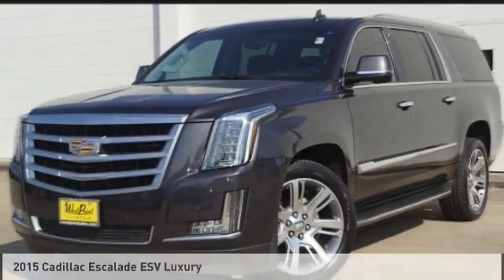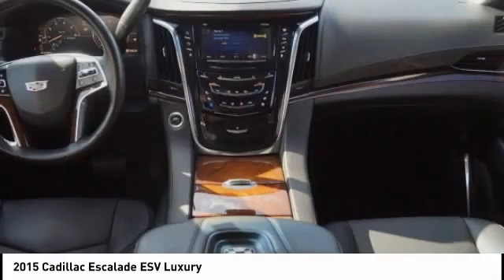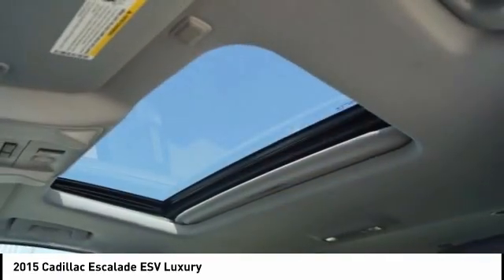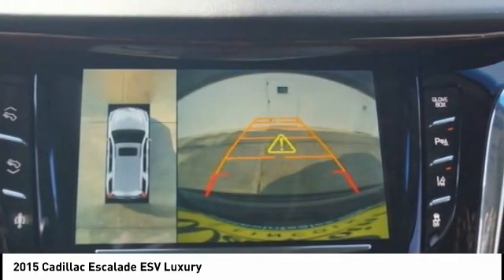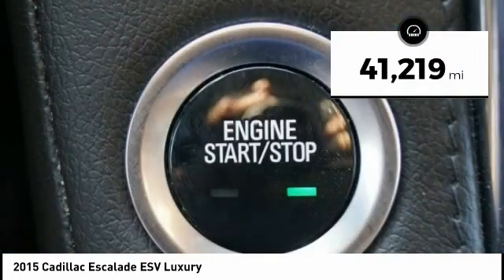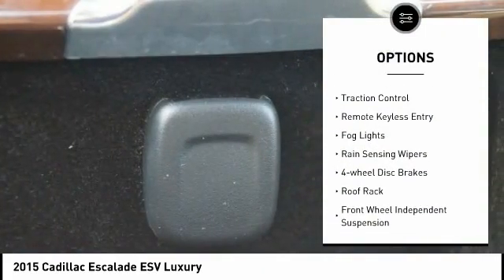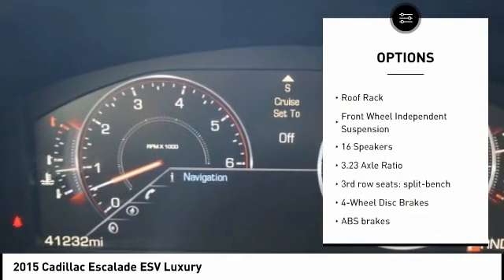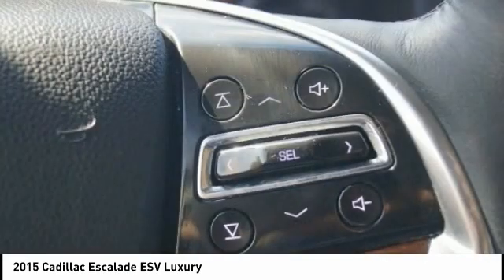2015 Cadillac Escalade ESV Houston TX 0N289A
2015 Cadillac Escalade ESV Luxury

CARFAX One-Owner. Clean CARFAX. GREAT DEAL. PERFECT FAMILY SUV. COME BY TODAY AND SEE FOR YOURSELF.